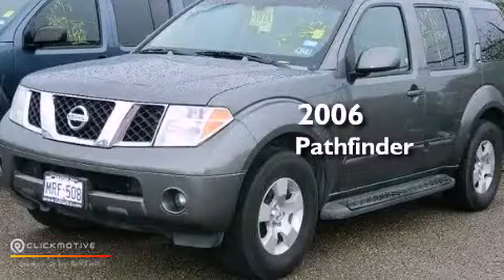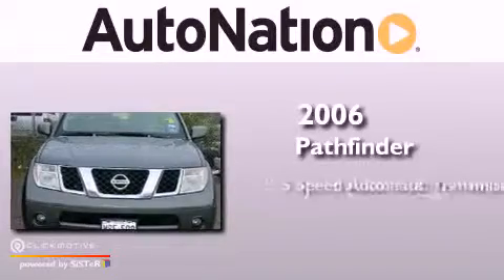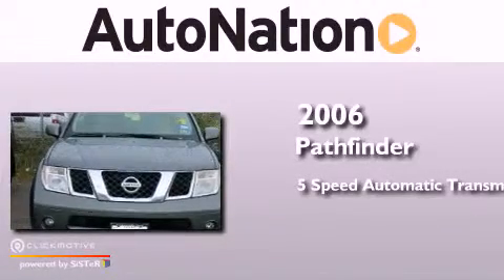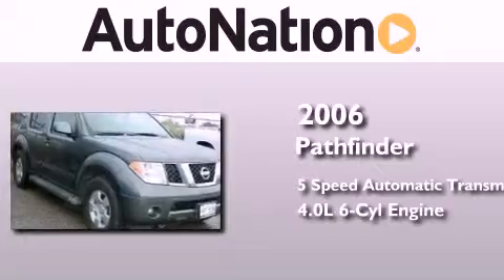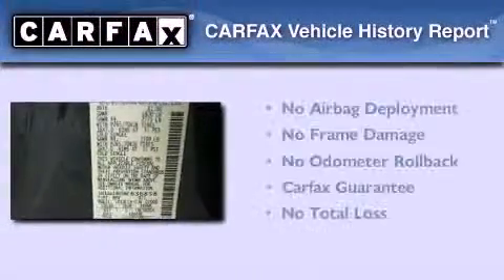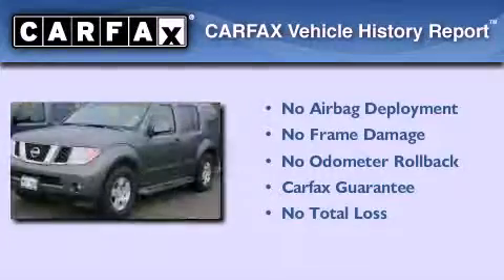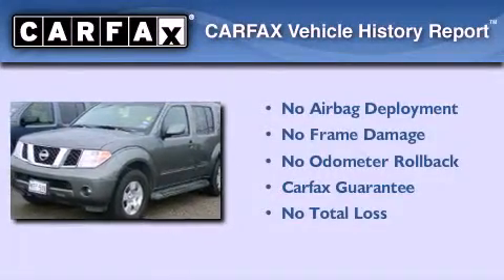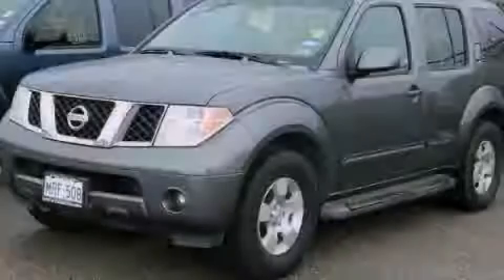Used 2006 Nissan Pathfinder Corpus Christi TX 78412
Year : 2006
 Make : Nissan
 Model : Pathfinder
 Engine : Gas V6 4.0L/241
 Trans . : Automatic
 Exterior : Gray
 Miles : 107,573
 Interior : Gray

 6650 South Padre Island Drive